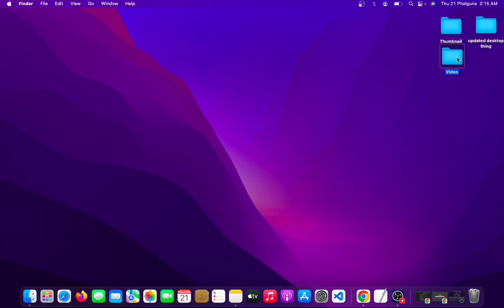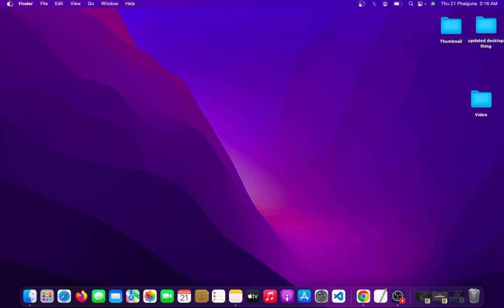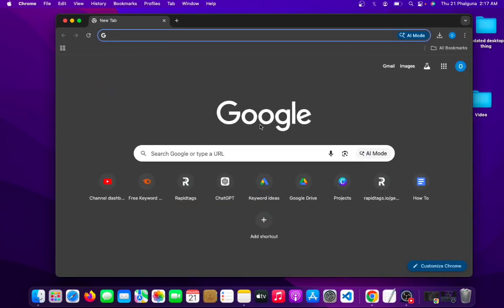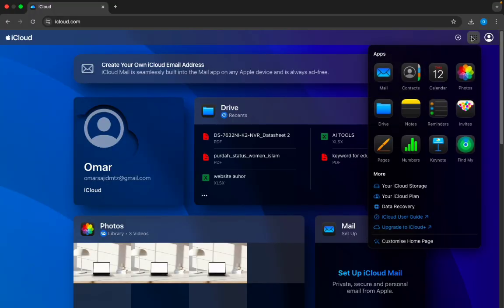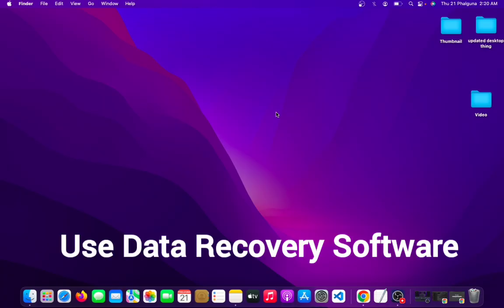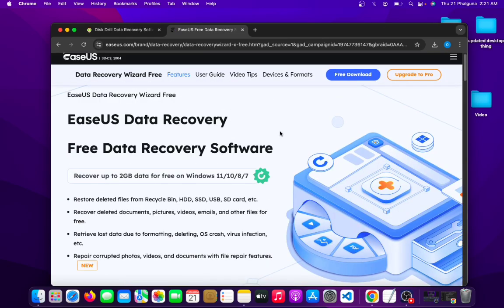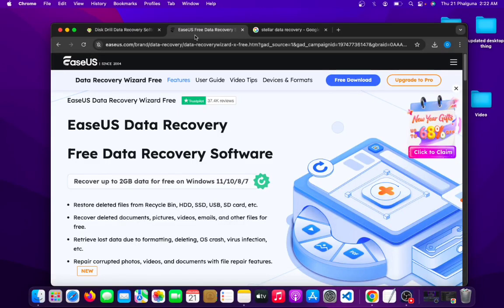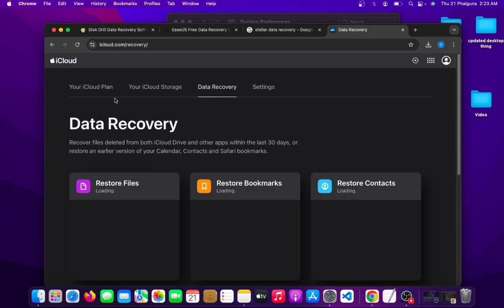How To Recover Permanently Deleted Files On Mac | macOS Data Recovery Tutorial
Recover permanently deleted files Mac, Mac data recovery, restore deleted files macOS, how to recover deleted files Mac after emptying trash.
macOS file recovery, recover lost documents Mac, Mac trash recovery, disk utility Mac recovery, Time Machine alternatives.

Accidentally deleted an important document and emptied the trash? Don't panic! In this comprehensive tutorial from How To Tech Hub, we show you exactly how to recover permanently deleted files on Mac using the most reliable methods available today. Whether you’re a student who lost an assignment or a professional who deleted a project, this guide is for you.

Losing data can be a stressful experience, but many users don't realize that "permanently deleted" doesn't always mean "gone forever." macOS often retains the data on your drive until it is overwritten by new information. This video walks you through four distinct strategies to get your files back, starting with the simplest built-in tools and moving toward advanced recovery software.

What we cover in this video:

The Trash Bin: Sometimes the simplest solution is the best. We show you how to "Put Back" files that haven't been fully purged yet.
Time Machine: Apple’s native backup system is a lifesaver. If you have it enabled, we show you how to navigate System Preferences to restore older versions of your files or folders instantly.
iCloud & Cloud Services: Your files might still exist in the cloud! We demonstrate how to log into iCloud.com, access the Data Recovery menu, and restore files deleted within the last 30 days. We also mention checking Google Drive or Dropbox if you use those for syncing.
Data Recovery Software: When built-in tools fail, third-party software like Disk Drill, EaseUS Data Recovery Wizard, or Stellar Data Recovery can scan your Mac’s storage for traces of deleted files that haven't been overwritten yet.
CRITICAL ADVICE: If you realize you've lost a file, stop using your Mac immediately! Every new file saved or app opened increases the risk of your deleted data being overwritten, making recovery impossible.

This guide is compatible with the latest macOS versions (including Sonoma and Sequoia) and works for MacBook Pro, MacBook Air, iMac, and Mac Mini. Our goal is to provide "no-cost" solutions first, helping you exhaust every built-in Apple feature before spending money on professional tools.

If this video helps you save your files, please give it a Thumbs Up and Subscribe to How To Tech Hub for more essential Mac tutorials, storage tips, and macOS guides!

0:00 – Intro: Can you recover permanently deleted files?
0:43 – Method 1: Recovering files from the Trash
1:10 – Method 2: Using Time Machine Backup
2:28 – Method 3: Recovering via iCloud.com (Cloud Storage)
4:04 – How to use iCloud Data Recovery settings
4:56 – Method 4: Using Data Recovery Software (Disk Drill, EaseUS, Stellar)
7:00 – CRITICAL PRO-TIP: Avoid overwriting deleted data
7:39 – Quick Recap of all methods
8:09 – Conclusion & Subscribe